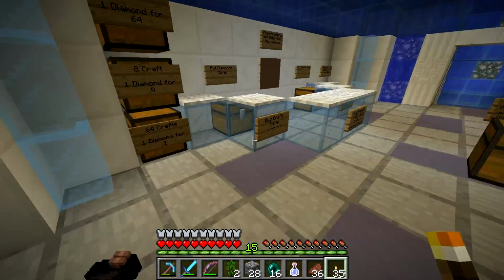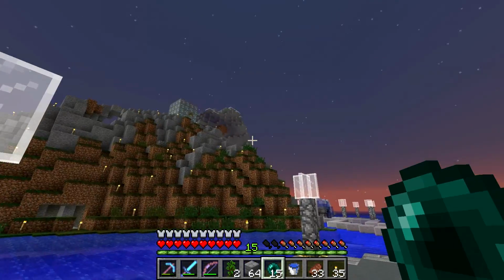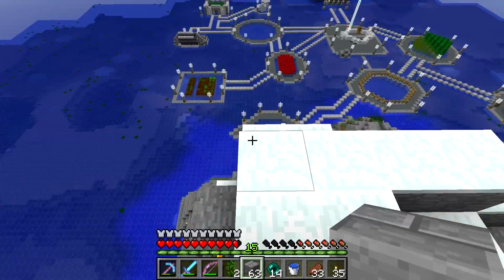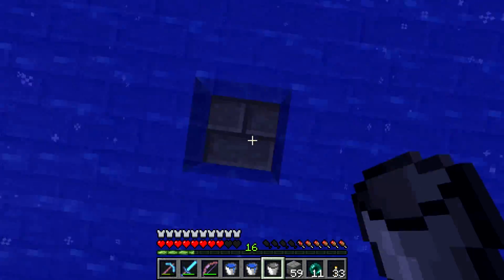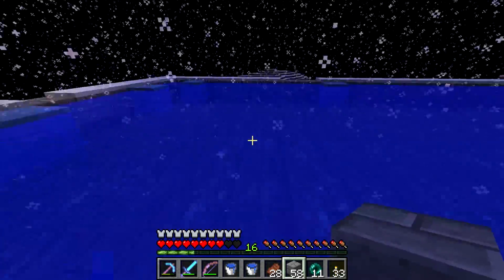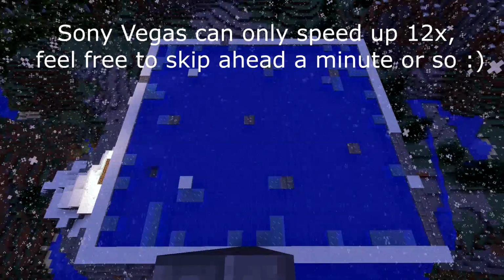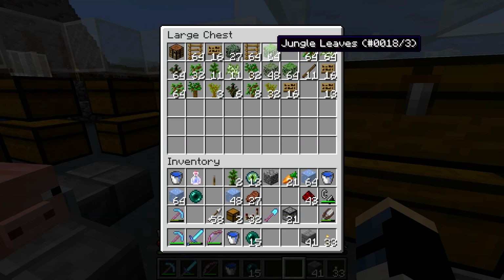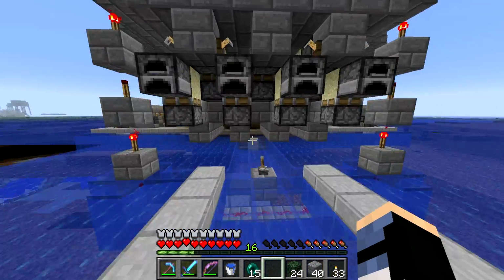Qeth Plays BATS - Episode 20: "The New Jungle Base"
This episode I show you guys the location for our next building project - a beautiful jungle beach.  Then we go over to the swamp base and make an ice tray to prepare for our nether track.  Hope you enjoy :D

Since the time I recorded this episode Doc (Docm77) liked the witch farm design; huge thanks to him! :)

BATS is a vanilla, whitelisted server started by myself in November of 2013.